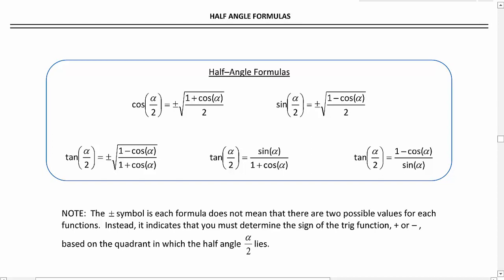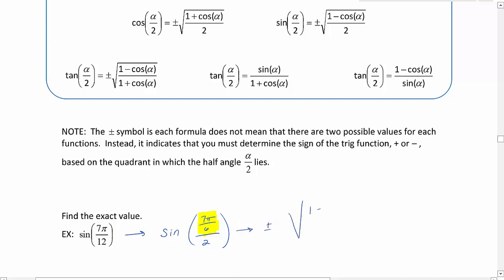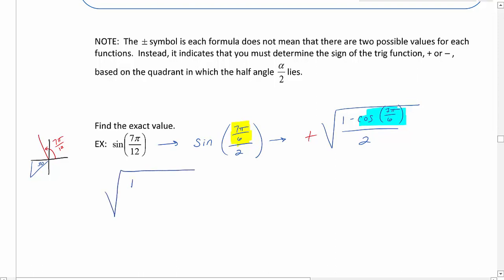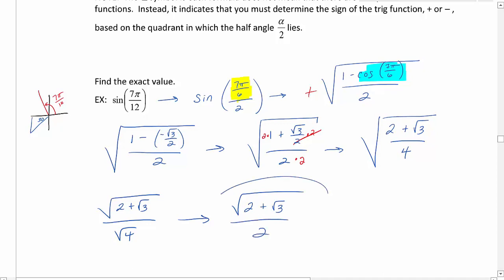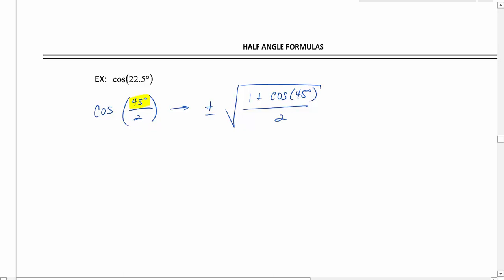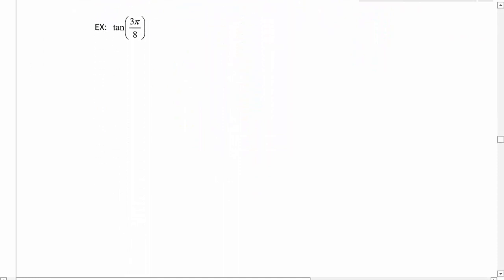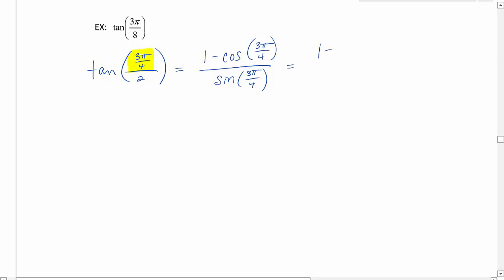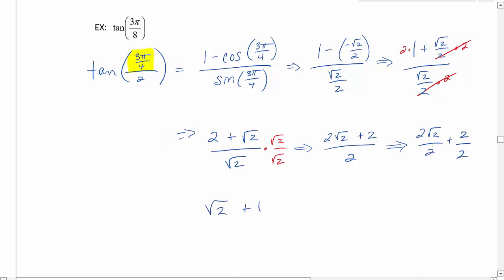Half Angle Formulas